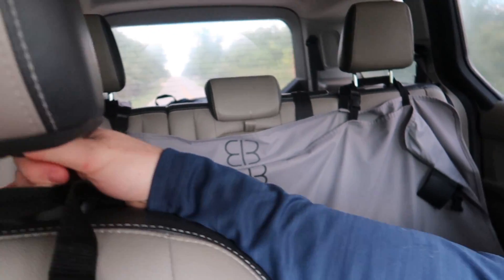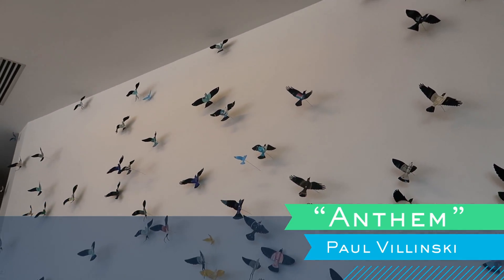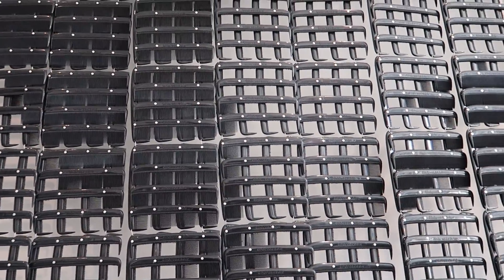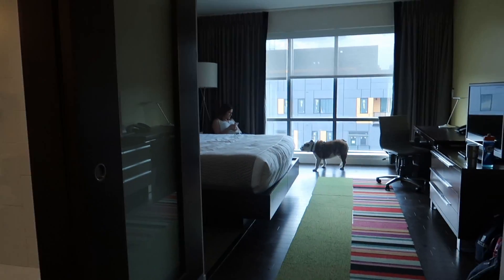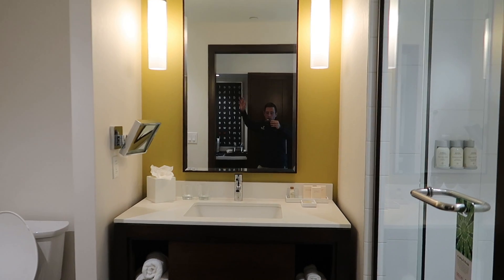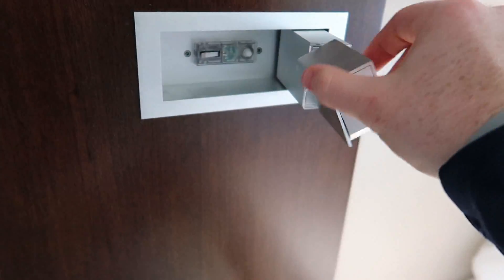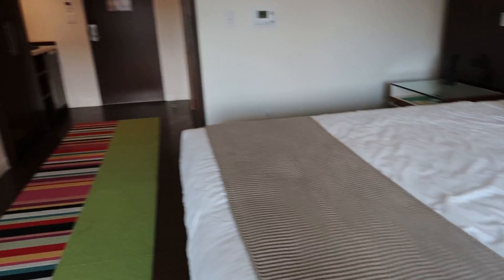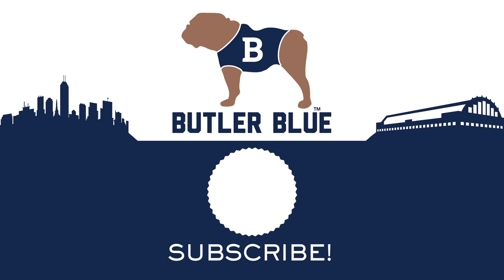Butler Blue III stays at the Alexander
The Alexander Hotel in downtown Indy invited me down to stay to celebrate International Dog Day, and to check out their Art Trail. I got some cool stuff in my complementary pupgrade from Hotel Tango and Three Dog Bakery in honor of the holiday as well.

Mascot Books (Good Boy, Blue!)

Canon G7X Mark II

Join us for adventures around campus, at home, and on the road as we share exclusive look into the life and times of The Butler Bulldog, currently Butler Blue III.